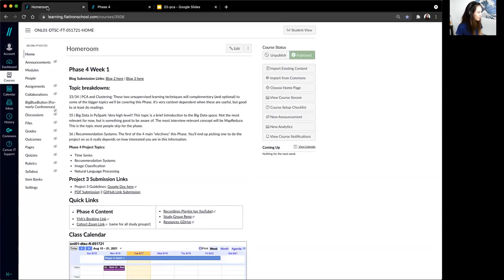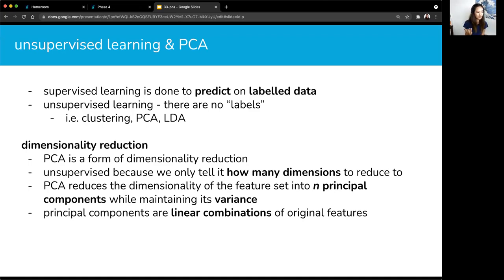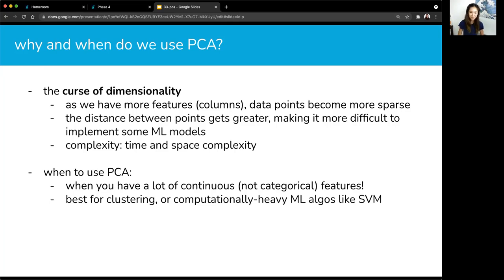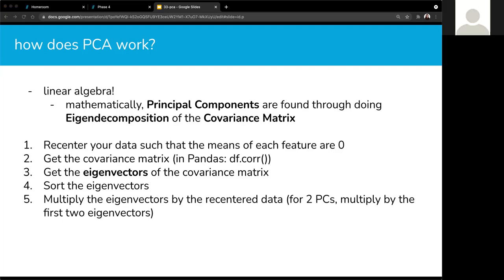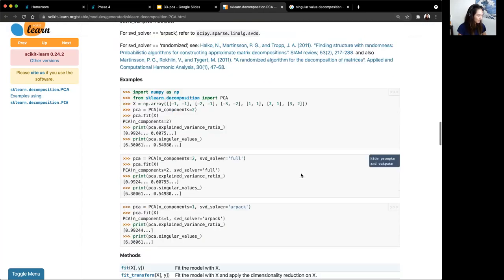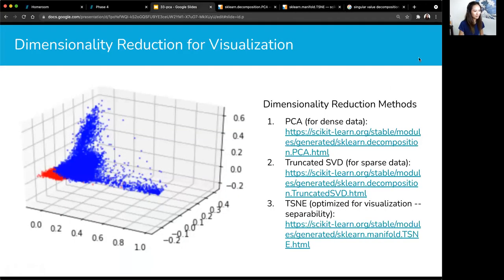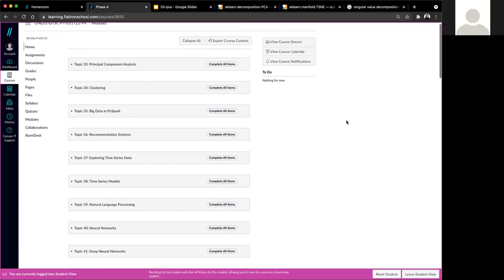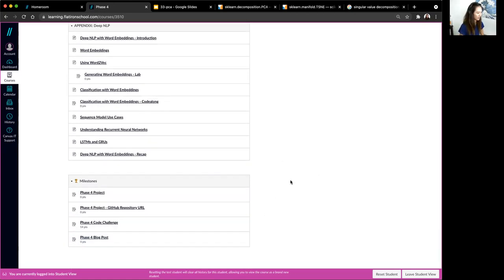Topic 33: PCA